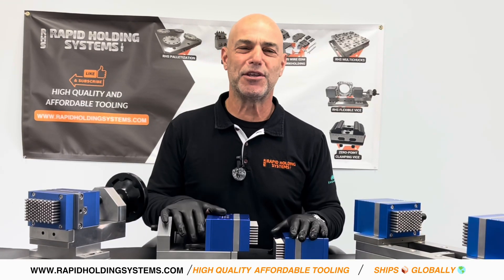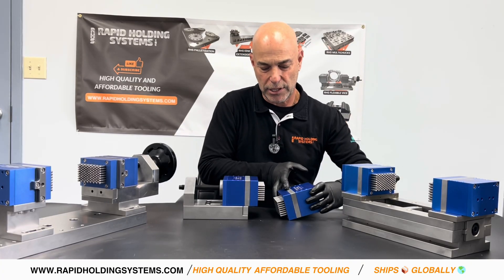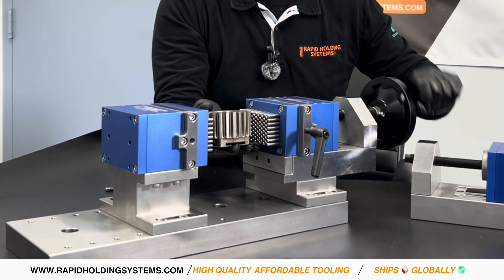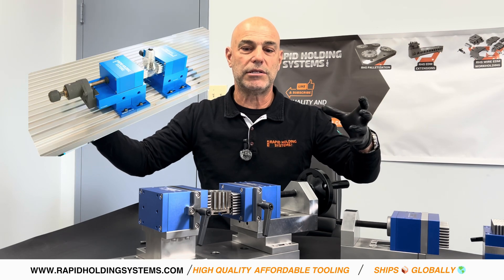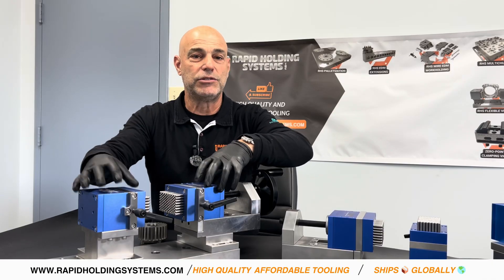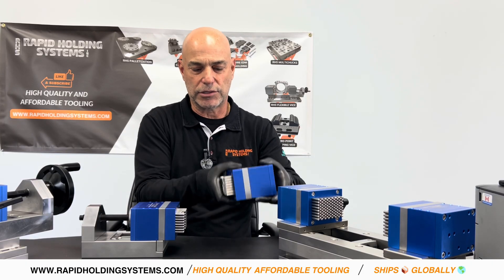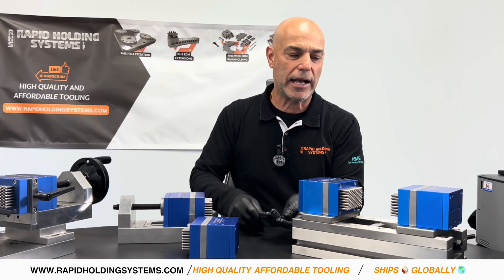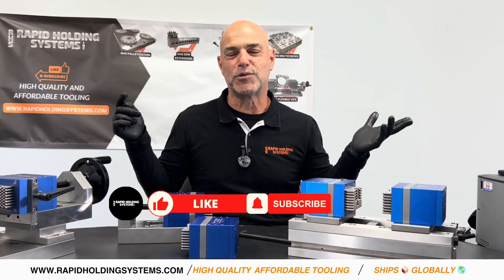The Ultimate Flexible Vise System – Perfect for Irregular CNC Parts!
Struggling to hold irregular or complex CNC parts? Meet the RHS Flexible Vise System, designed to save you time, reduce scrap, and boost precision. This vise adapts to any shape with spring-loaded pins, ensuring secure clamping for every part—no more custom jaws needed!

💡 Key Features:
✔ Spring-loaded pins that adjust to any part geometry.
✔ Fast, easy setups—switch between parts in seconds.
✔ Multiple configurations for versatile machining needs.

🎥 Watch how it works and see why machinists call it a game-changer for CNC shops.